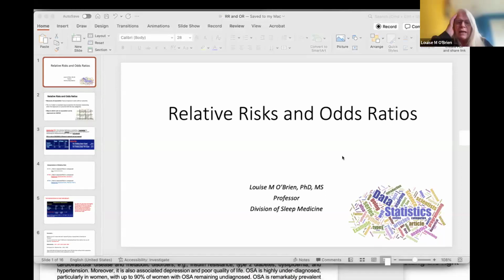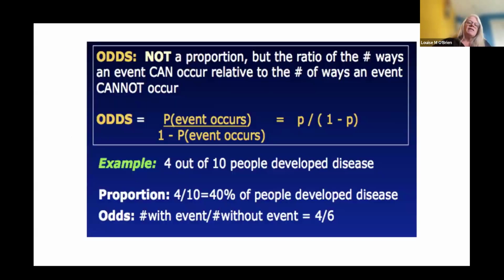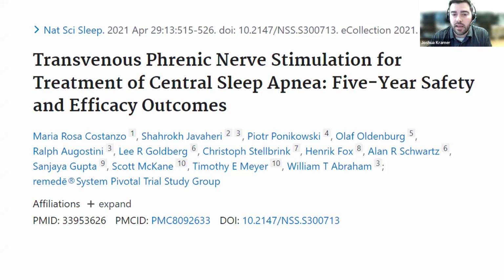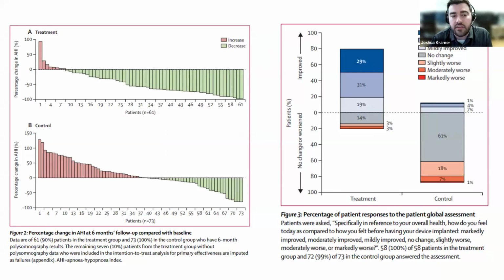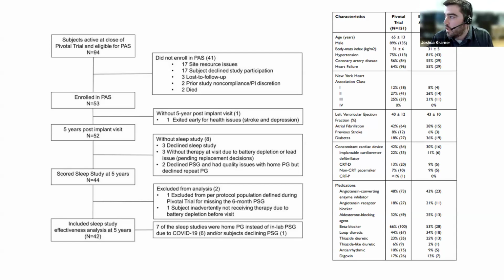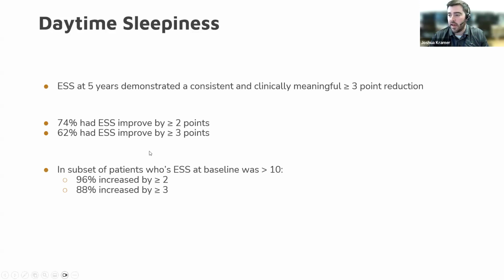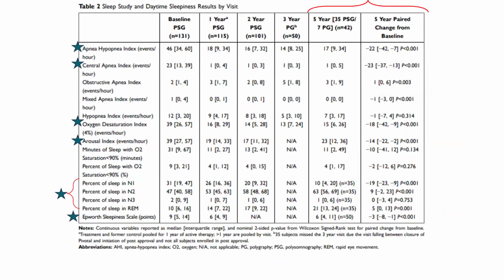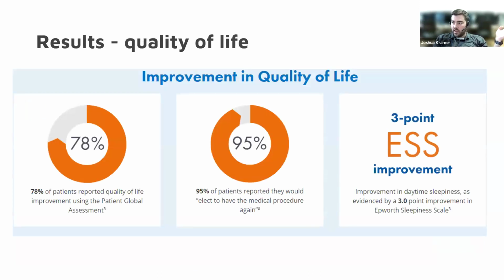Sleep Grand Rounds February 7, 2024